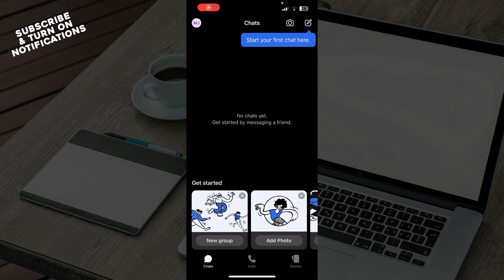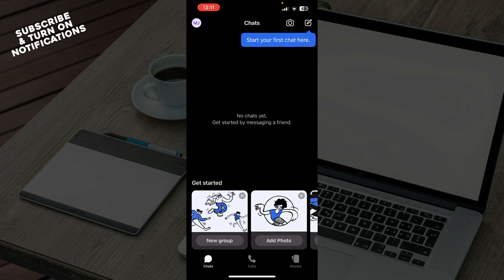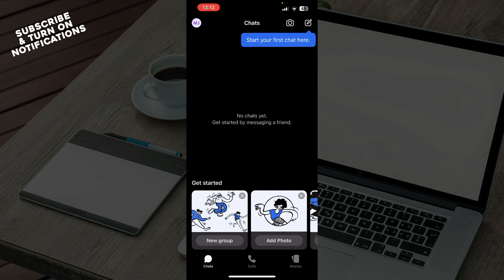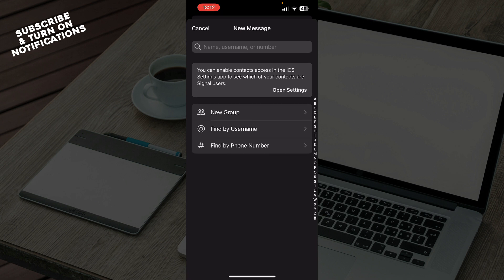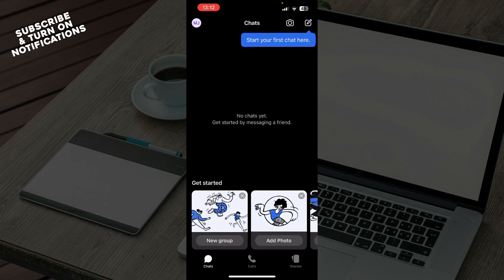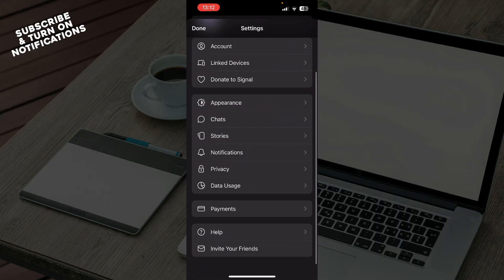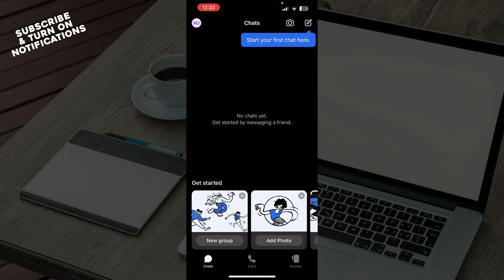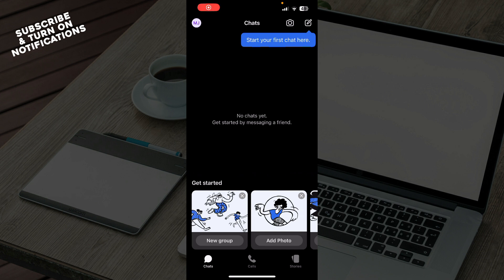How To Remove A Contact from Signal App (Quick Tutorial)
In this video I will show you How To Remove A Contact from Signal App. It would be good if you watch the video until the end so that you don't miss important steps.